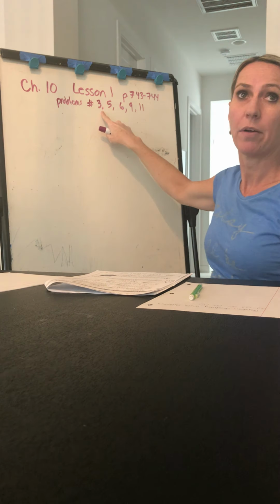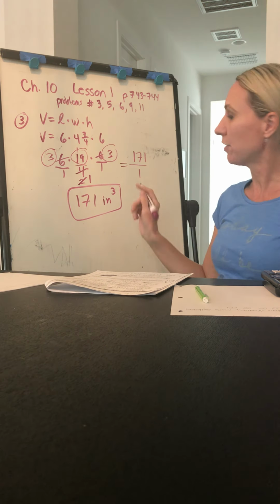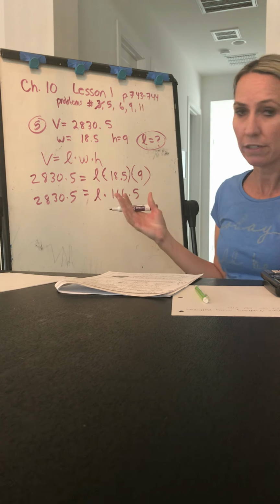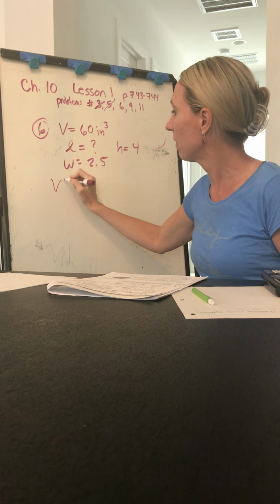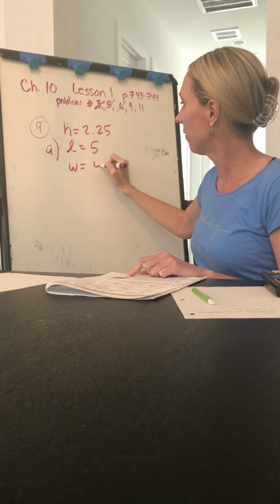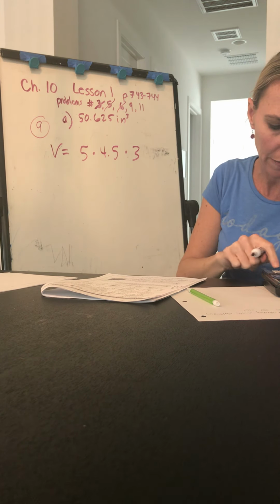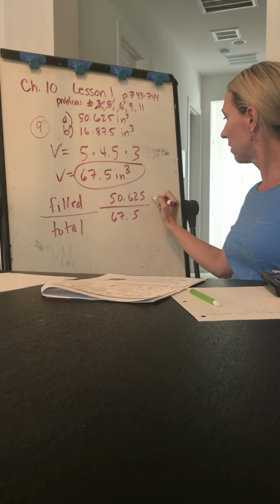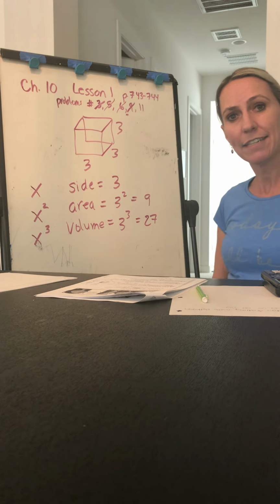5th grade CTA math Patterson Homework problems Ch 10 Lesson 1